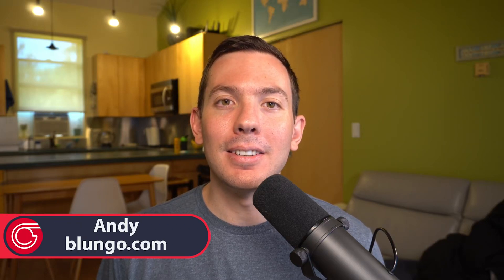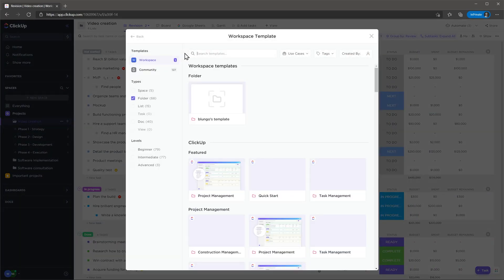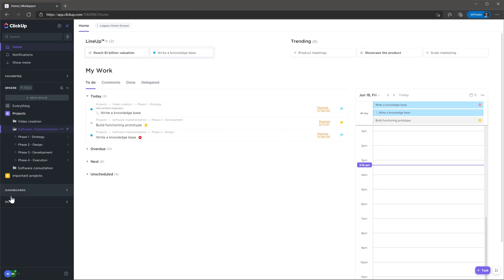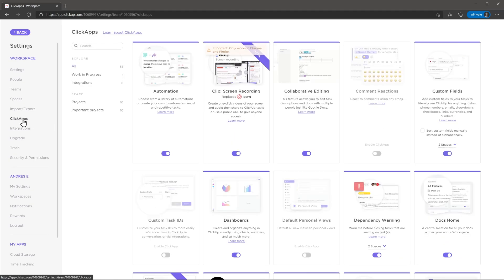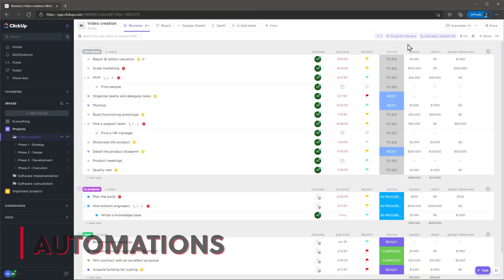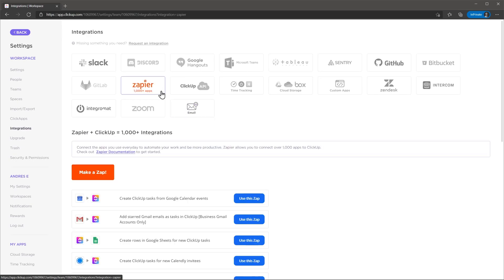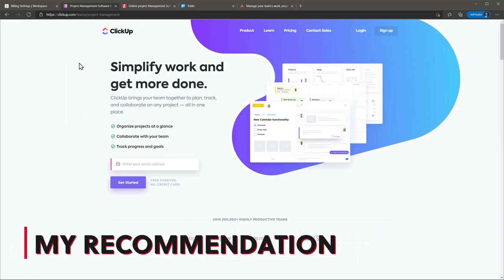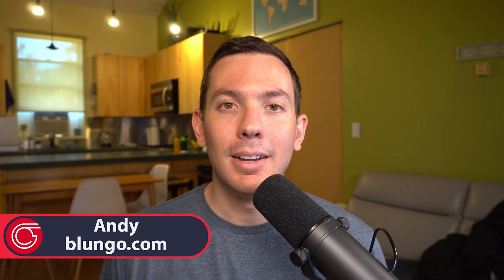ClickUp Review 2021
In this video we are going to review ClickUp.  This application will help you manage your projects, events, and tasks, track time, and collaborate with your team.

0:00 Intro
0:48 User interface
2:16 Top features
3:17 Customization
4:15 Automation
4:55 Integrations
5:24 Admin profile
5:56 Price
6:27 My recommendation
7:10 Outro